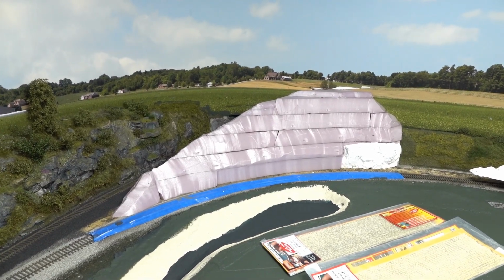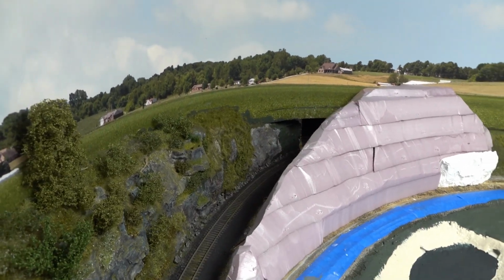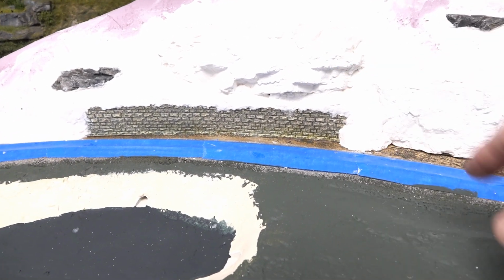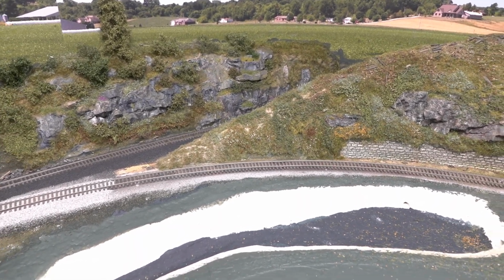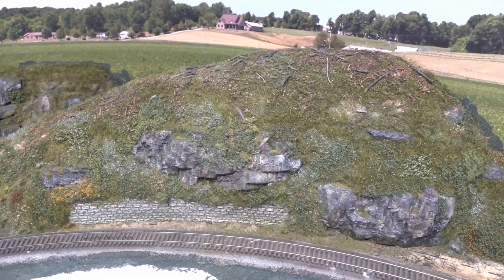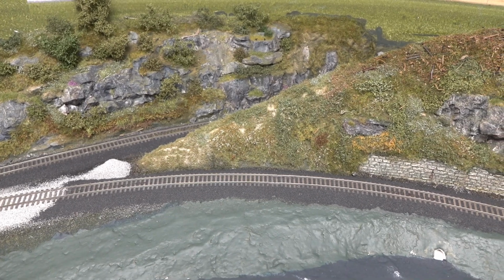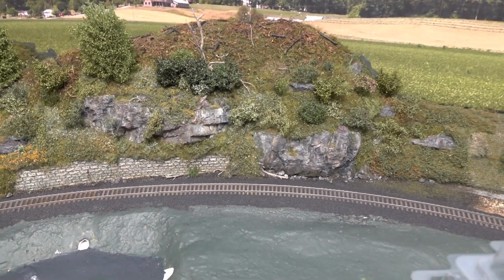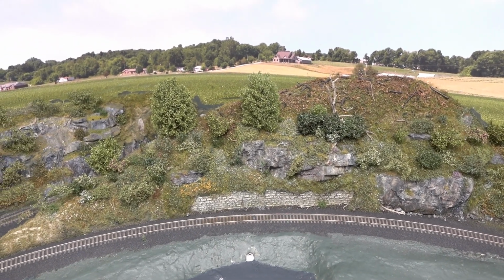MRUV 127: Hiding the entrance to Staging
I worked on the front embankment, which hides the entrance heading into staging. I would say it is about 90% complete- needs a lot of trees and some additional small details, but for now it will suffice as I need to move on to other tasks!

I did use some of the MBR scenery items that I purchased- these came from Poland. I like these products! They remind me of the Silflor/Mininatur items. I also used items from Polak, Model Scene, Heki and Martin Welberg (Scenic Express). And of course Silflor- tufts, grass strips and Filigranbusche.

Now to tackle the water areas- the catch basin, runoff, stream, etc. I should then be able to place the large industry in this "corner" area. Then move onto the other side of Fairview and over to Sharon.